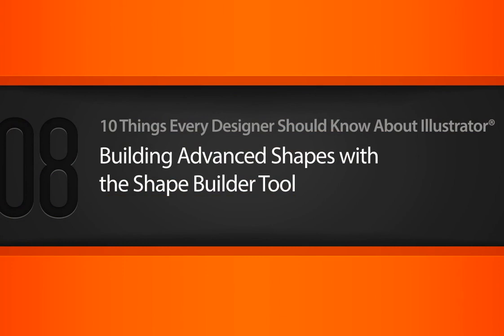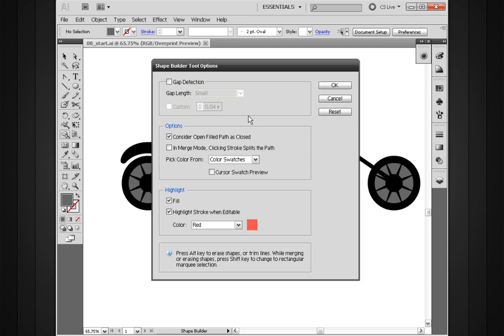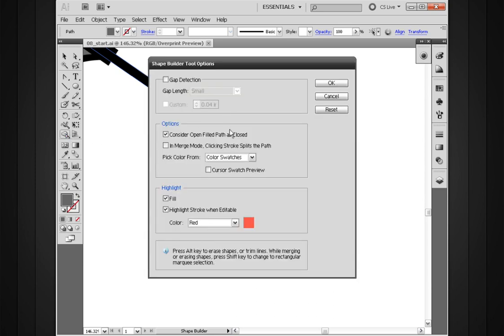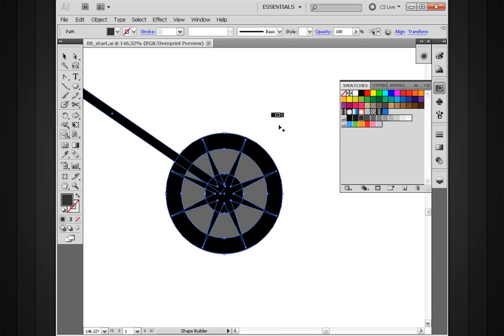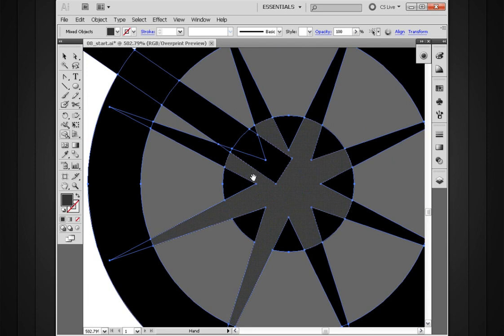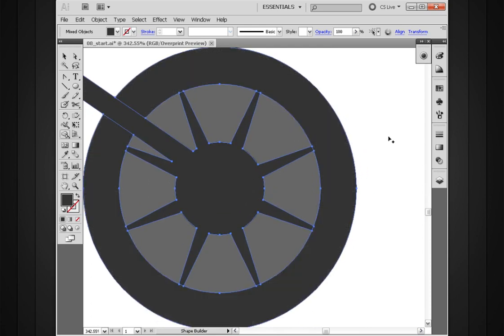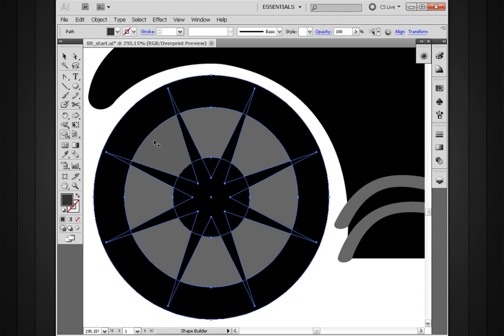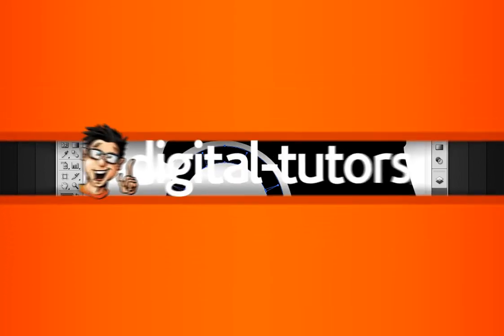10 Things You Should Know About Illustrator Part 8/11 | Building Advanced Shapes